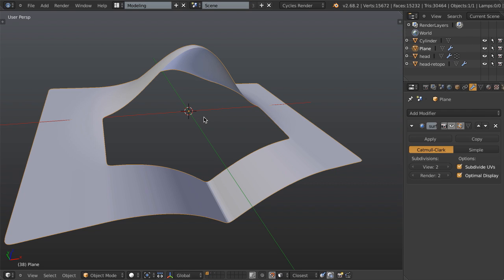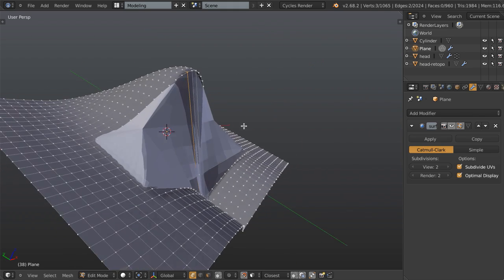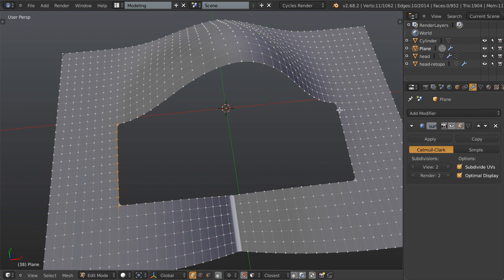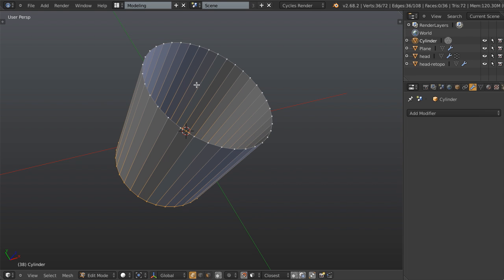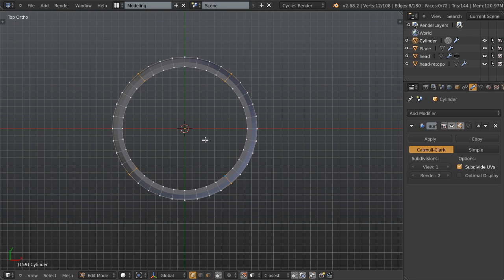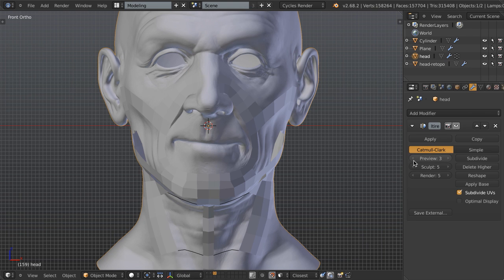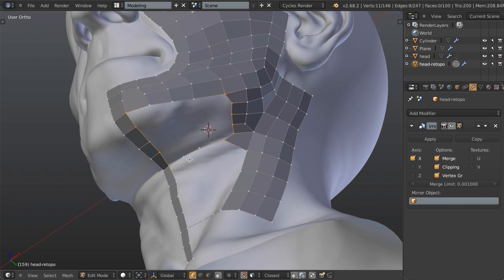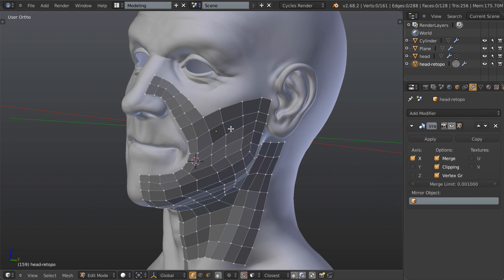Using The Grid Fill Modeling Tool in Blender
The Fill Grid tool, which was introduced in Blender 2.68 works wonders for quickly filling large patches of polygons. It is particularly useful for capping cylinders and for quickly filling gaps during the retopology process.

You can use Grid Fill by selecting two border edgeloops of a whole and then running Grid Fill from the Faces menu (CTRL+F). In order for Grid Fill to work, each of the selected loops must have the same vertex count. In addition, the two connecting edge loops must also have the same vertex count.

Looking to learn more about modeling in Blender? We have dozens of courses on the topic over at CG Cookie